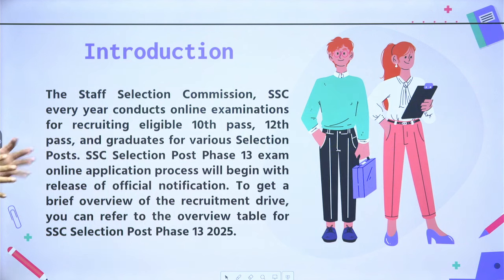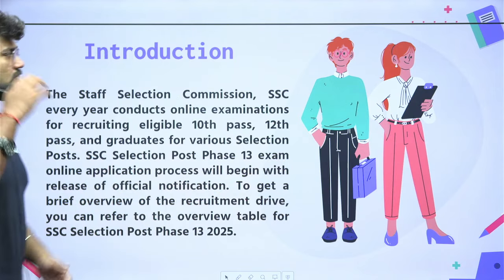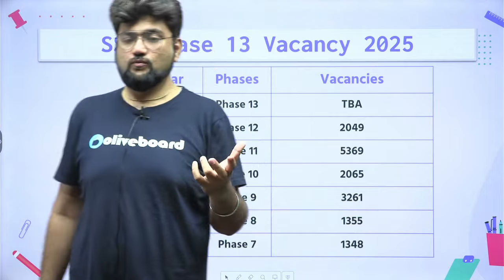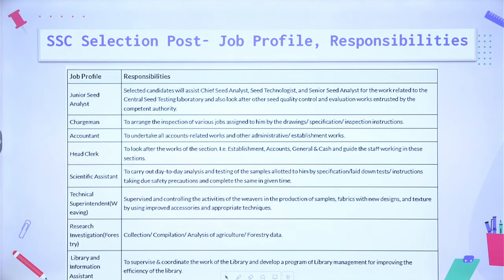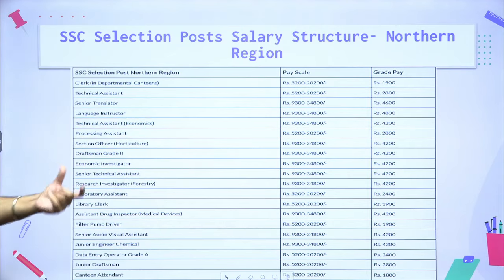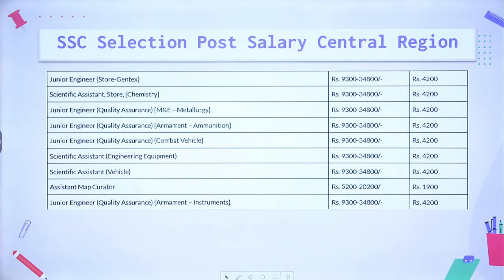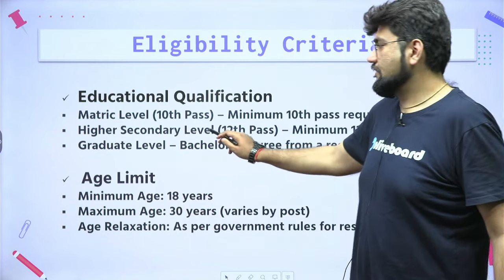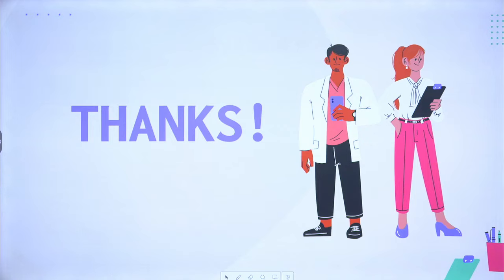5 Best Posts of SSC Selection Examination Phase 13 3035 | Salary & Job Details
The SSC Selection Post Phase 13 2025 notification is out, and if you're confused about which posts to apply for, this video is a must-watch. In this session, we discuss the Top 5 Best Posts you should target based on factors like salary, job profile, growth opportunities, and work-life balance. Whether you're applying with 10th, 12th, or graduation qualifications, this video breaks down which posts offer the best prospects for you. Marut Sir from Oliveboard will guide you through the detailed salary structure, job responsibilities, promotion scope, and posting location of these top posts. Make an informed decision and boost your chances of success in SSC Selection Post Phase 13.

Watch till the end to get expert advice and insider tips that can help you choose the right post for your future.